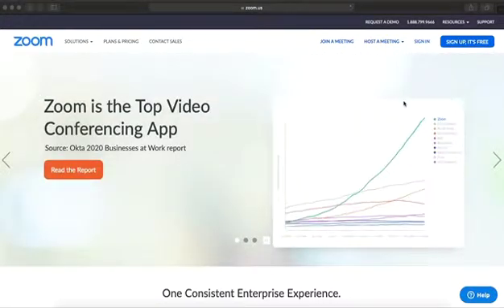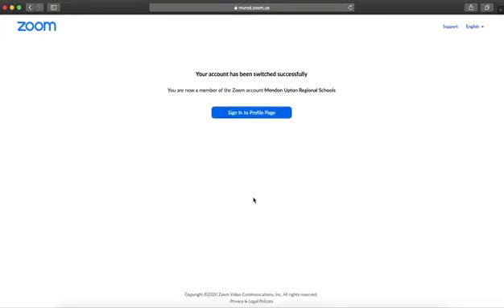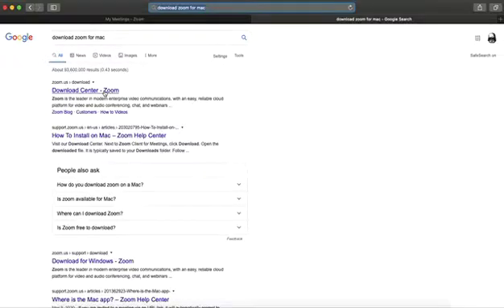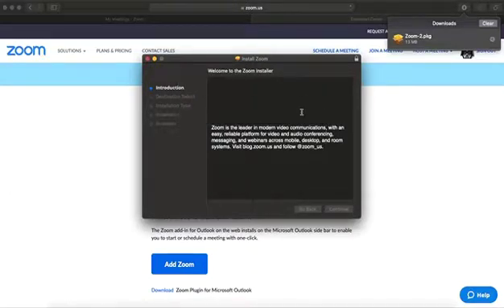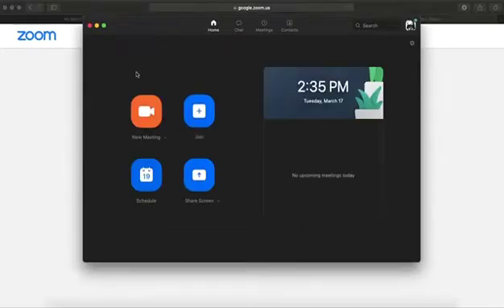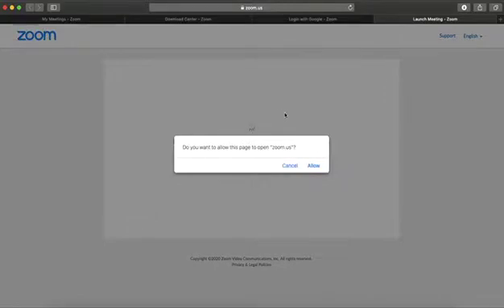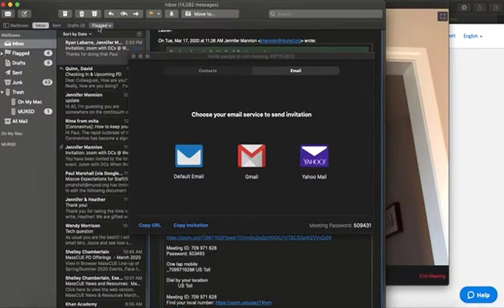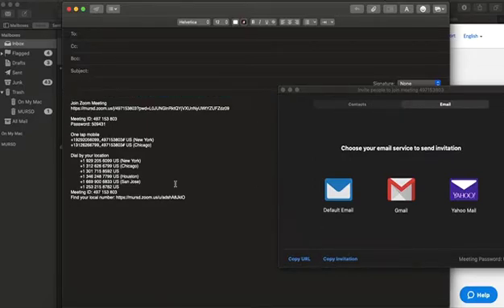Quick Zoom Tutorial